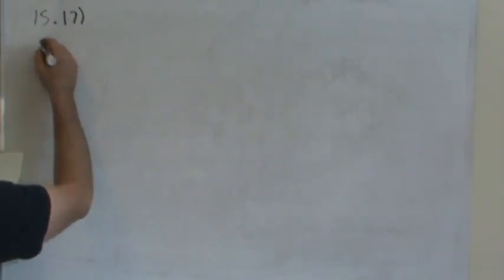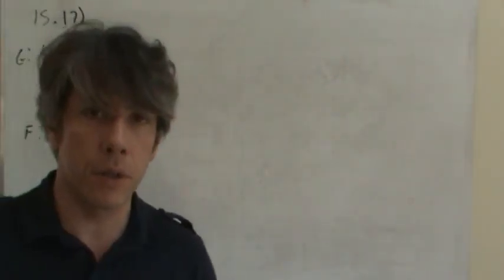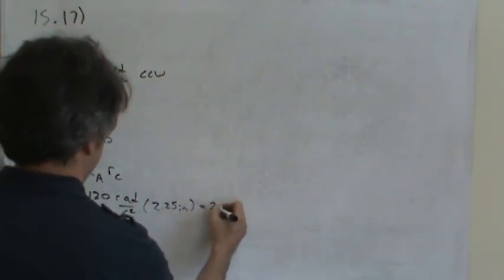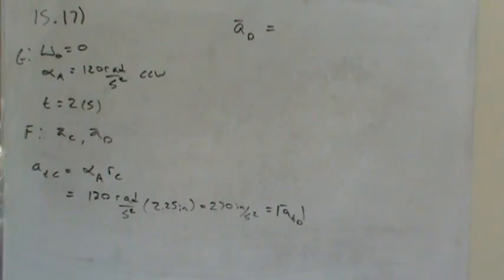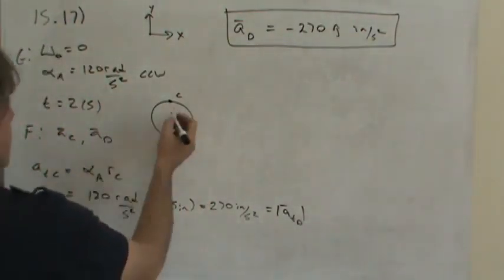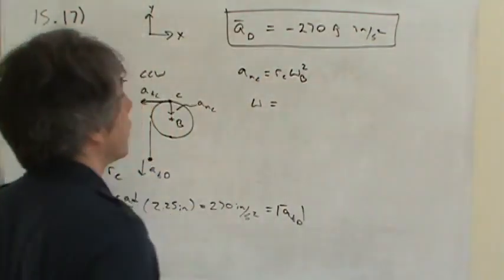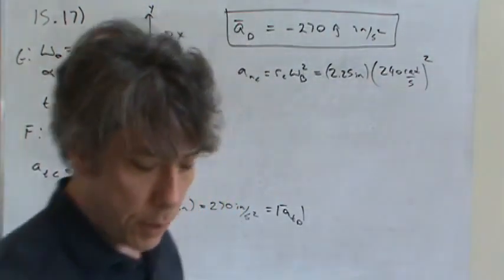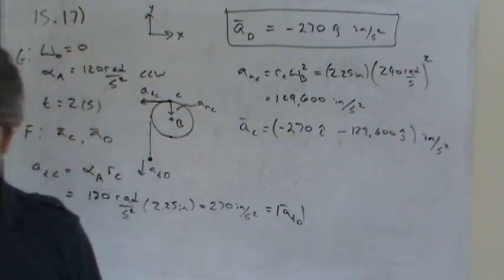MET 213 15 17